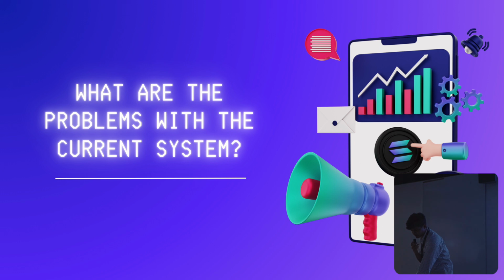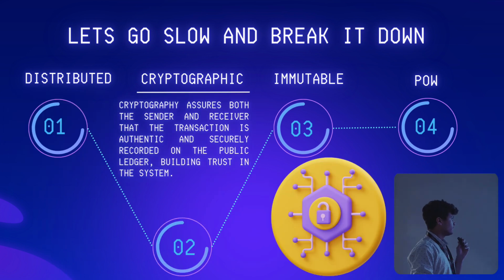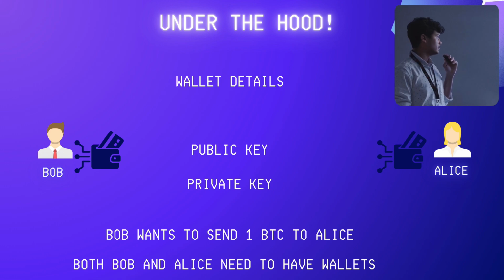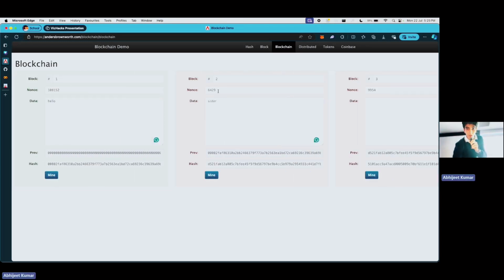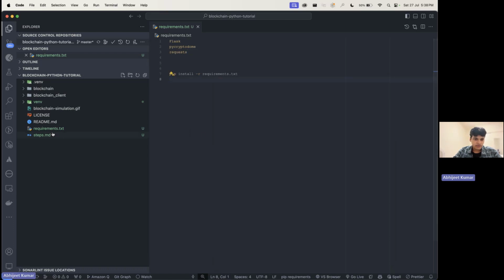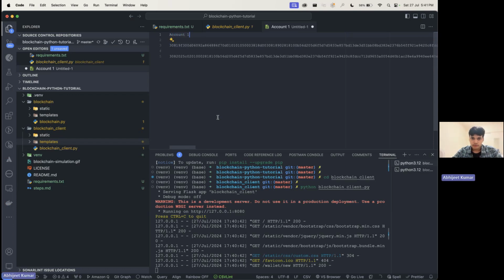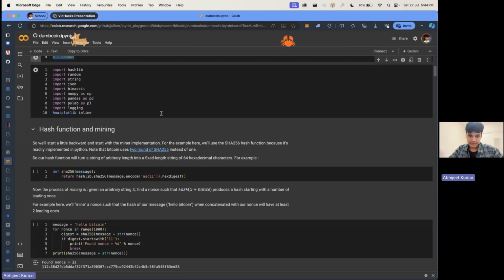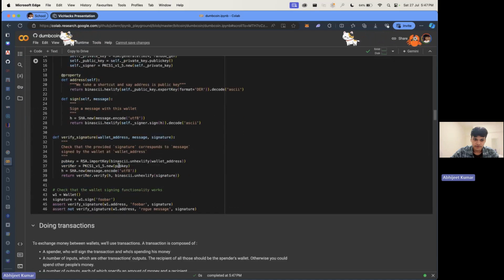Blockchain Workshop Recording - VicHack 2024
00:00 - Introduction
01:44 - Why Blockchain?
03:52 - What is Blockchain?
06:40 - How does a transaction work?
13:30 - A Blockchain Implementation in Python